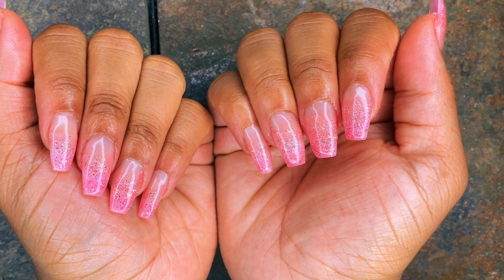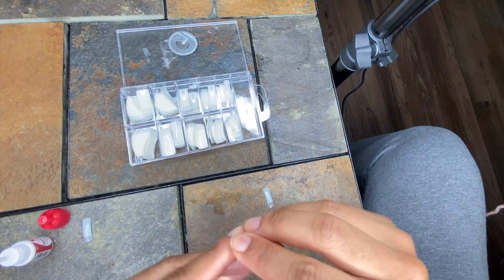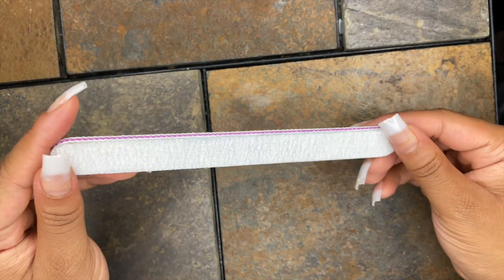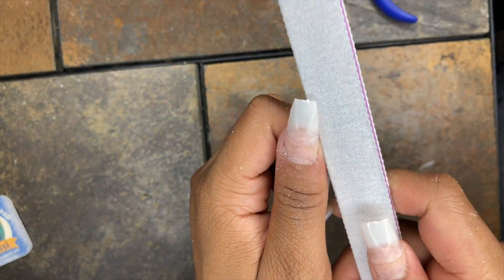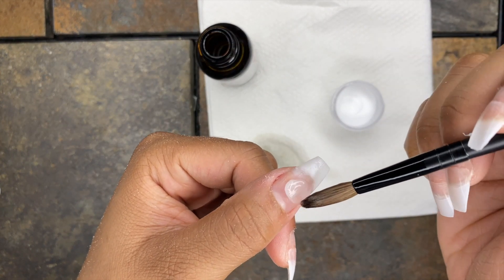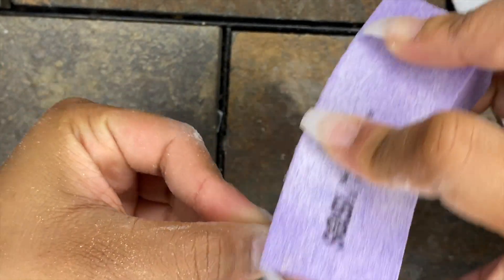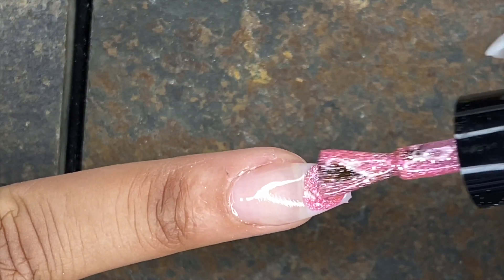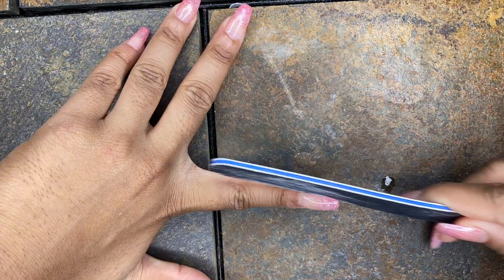Beginner Friendly Acrylic Nails at Home | NO DRILL NEEDED | Step By Step Tutorial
Hey Y'all!

I hope that I was able to help out with your DIY beauty hacks at home! I wanted this to be a follow along type of tutorial so you guys can stop and pause in between steps as you are doing your nails. They turned out to be really cute! I hope you guys enjoyed the video and try out this kit yourselves. Let me know what else y'all would like to see! See y'all soon!

P R O D U C T S  U S E D:
- Sassi Acrylic Nail Kit from my local beauty supply store
- Beetles Gel Kit

I N S T A G R A M : @shaaleese

H A I R  I N S T A G R A M : @hairbyshaaleese

T W I T T E R : @shaaleese